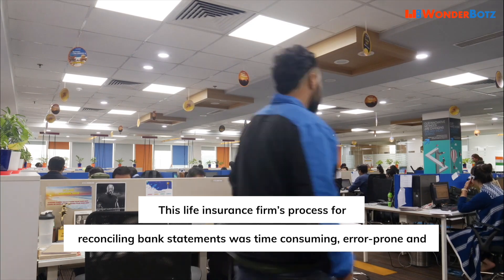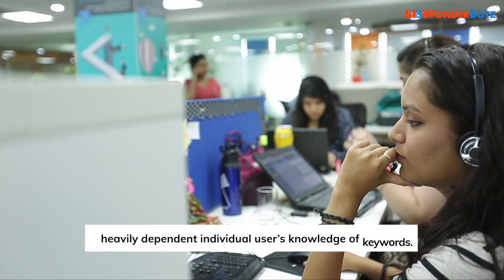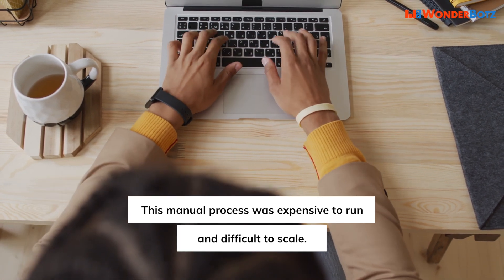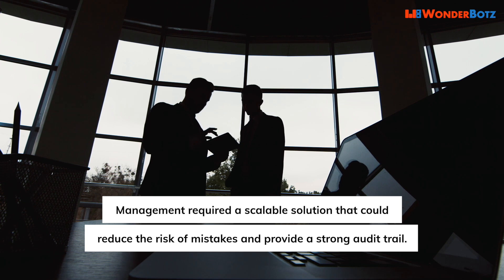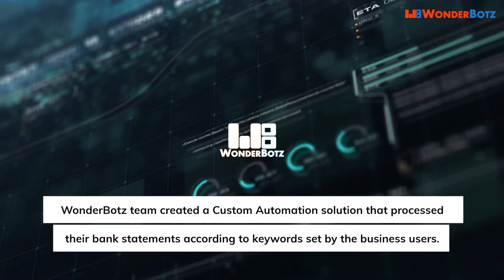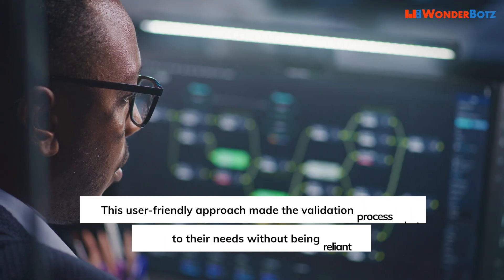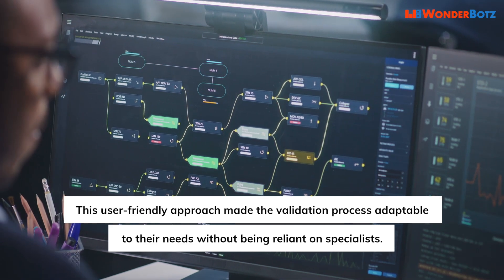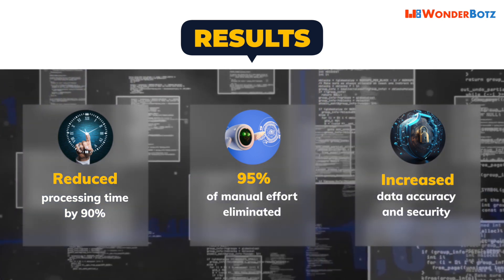Automated Bank Reconciliation Reduces processing time by 90%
Intelligent automation case study in Insurance and Banking.

Automated bank reconciliation makes reconciling statements faster and less error-prone for an India life insurance firm.

This India-based life insurance firm’s process for reconciling bank statements was time consuming, error-prone and heavily dependent individual user’s knowledge of keywords.

This manual process was expensive to run and difficult to scale. Management required a scalable solution that could reduce the risk of mistakes and provide a strong audit trail.

The WonderBotz team created a Custom Automation solution that processed their bank statements according to keywords set by the business users. This user-friendly approach made the validation process adaptable to their needs without being reliant on specialists.

The automated bank reconciliation bot mitigated the risk of errors, enhanced accuracy, and reduced processing time by 90%.